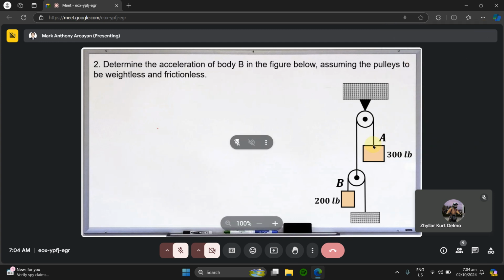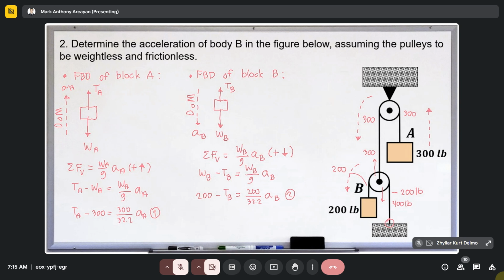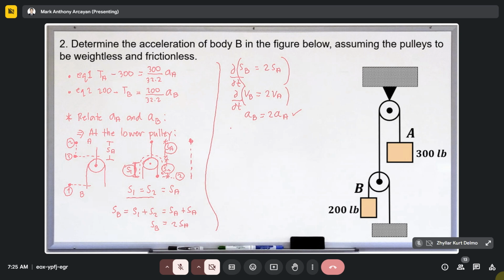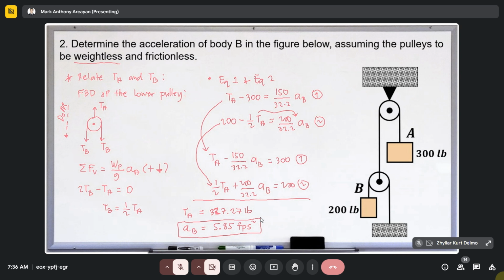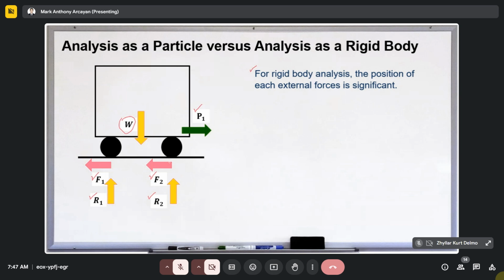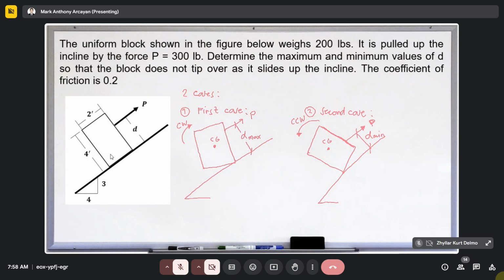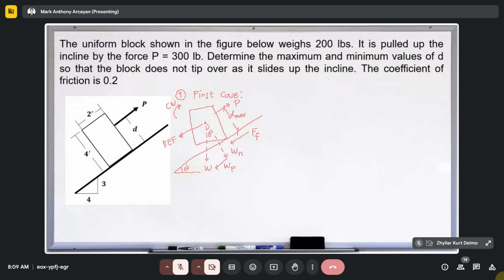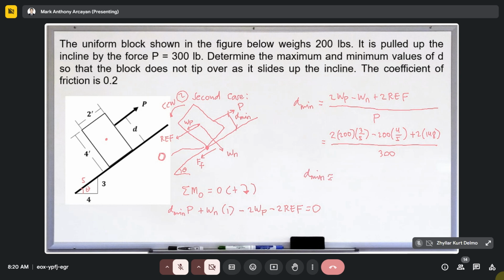Dynamic Equilibrium in Translation: Analysis as a Rigid Body